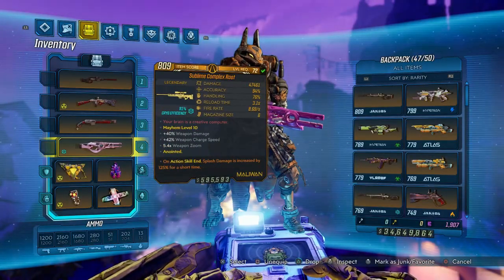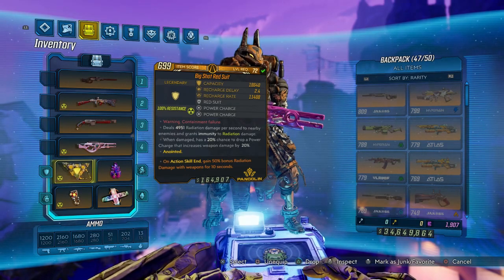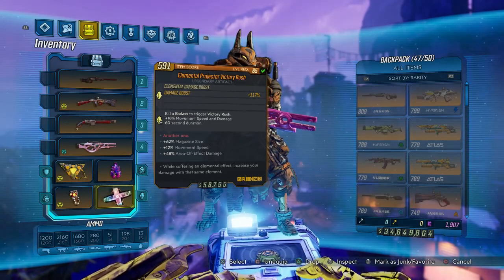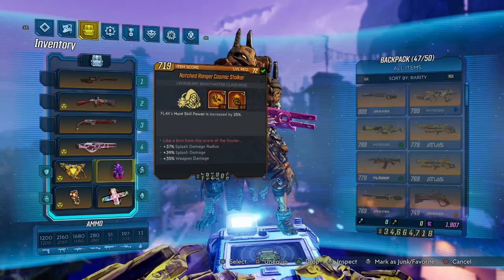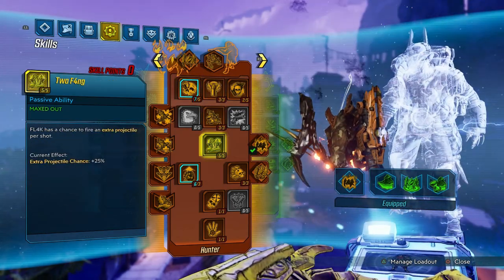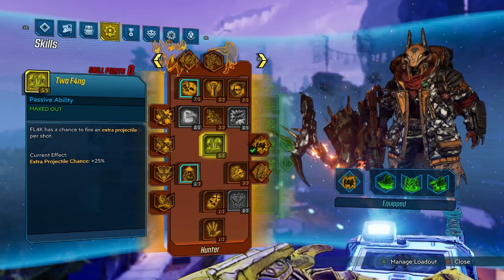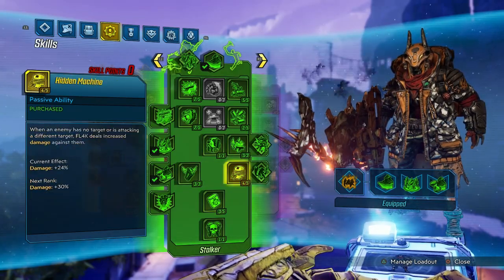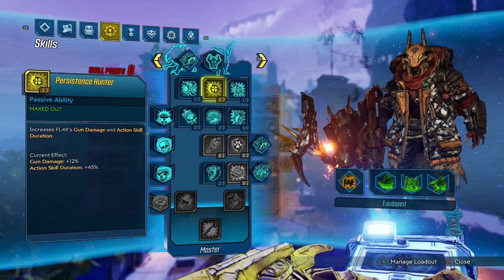Use *THIS* FL4K Build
Thoughts?